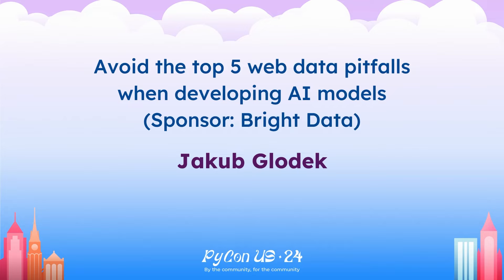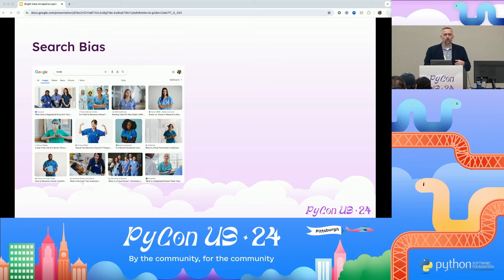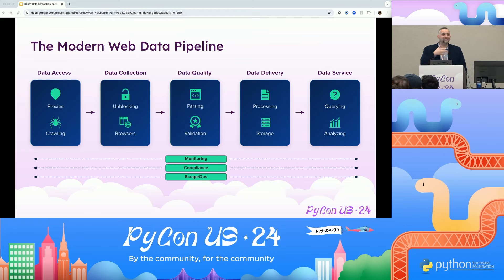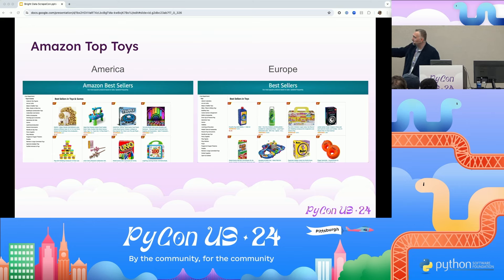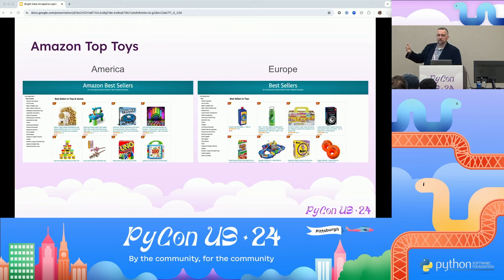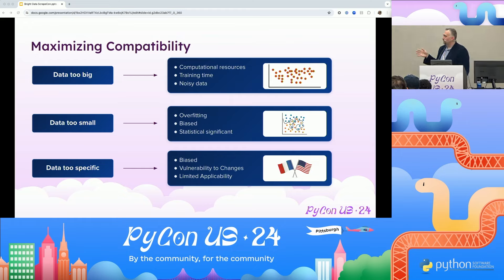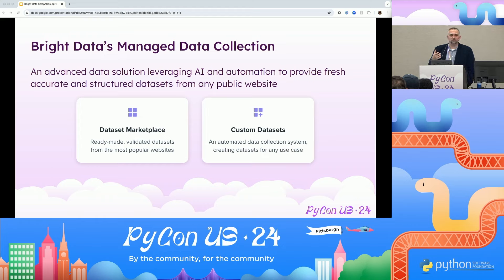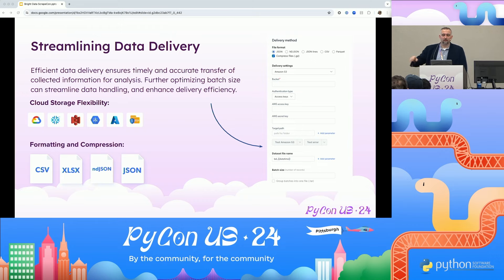Sponsor Presentations - Avoid the top 5 web data pitfalls when developing AI models (Bright Data)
Presented by:
Jakub Glodek

Data Bias: ensuring that the training data is not biased. Biased data can lead to AI models that are unfair or discriminatory. For example, if a dataset for facial recognition software predominantly contains images of people from certain ethnic groups, the model may perform poorly on faces from underrepresented groups.

Insufficient Data Variety: AI models require diverse data to understand different scenarios and variations. If the training data is too homogeneous or lacks variety, the model might not perform well in real-world, diverse conditions.

Overfitting and Underfitting: Overfitting occurs when a model is too complex and learns to fit the training data so closely that it fails to generalize to new data. Underfitting happens when the model is too simple to capture the underlying patterns in the data.

Poor Data Quality: If the training data is full of errors, inconsistencies, or is poorly labeled, the AI model will likely inherit these flaws. Ensuring high data quality is essential for developing reliable and accurate AI models.

Ignoring Data Drift: Over time, the real-world data that an AI model encounters may change or 'drift' from the data on which it was trained. This can happen due to evolving trends, behaviors, or environments. Failing to monitor and adapt to these changes can render an AI model less effective or even obsolete.